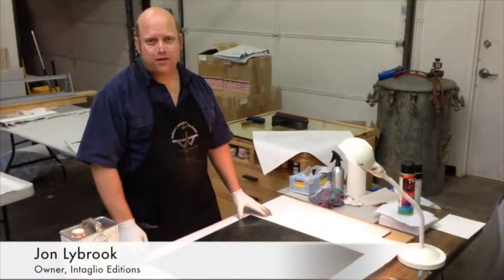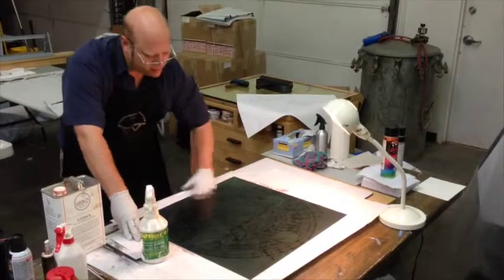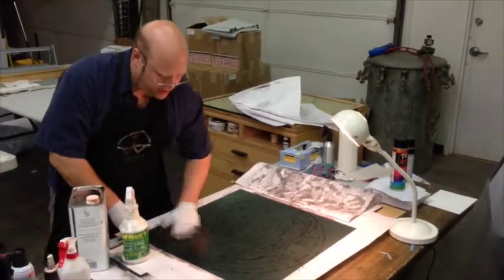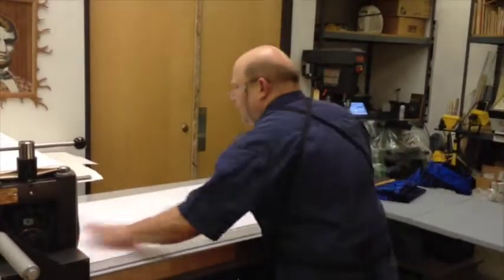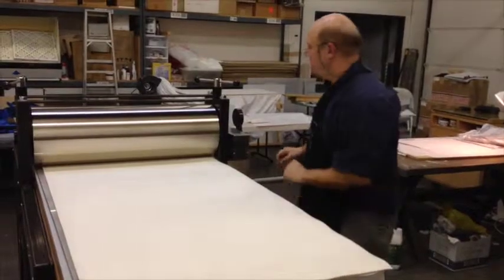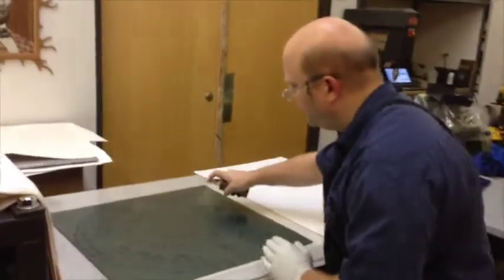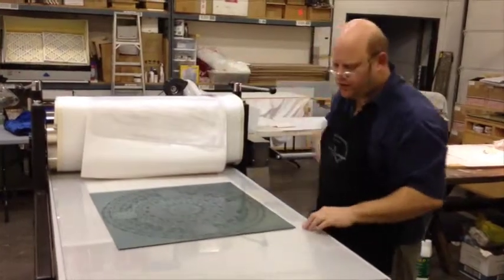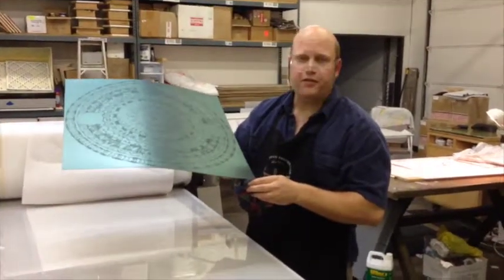Cleaning the Polymer Photogravure Printing Plate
This video describes how to clean your Intaglio Editions polymer photogravure printing plate after use.

Transcript:

Video Transcription: Part 7 - Cleaning the Plate
Demonstration of cleaning polymer photogravure plates
Jon Lybrook, Intaglio Editions - March 2014

"Hi, my name is Jon and I'm with Intaglio Editions, and I'm going to show you how to clean your Intaglio Editions plates.

We use the Toyobo KM-73 plate. It's made of nylon and it is a little more sensitive than standard polymer plates because we use a high-resolution aquatint screen. So, we recommend cleaning it with Soy Solv-2. This is a soy-based solvent and it's available on the Internet...that's usually where I buy it in quantity.

We've already inked and printed this plate and so I'm going to apply Soy Solv and just spray it on, and I'm kind of using my hand as a funnel to block the spray so it doesn't get everywhere, and then with a clean gloved hand I'm just massaging the Soy Solv into the plate to help pick up some of the ink, and we're going to do this twice, first time picks up the majority of the ink, second time we get a little bit more, and then we're going to take it over to the press where we will then run it through on a clean newsprint and that helps pull up all the ink.

This is a big plate so it's going to take a little bit longer to clean... so then I blot it with...it can be relatively dirty newsprint, doesn't have to be immaculate for this stage in the cleaning process...you can see a lot of the ink coming up.

Soy Solv is much gentler on the plate than a lot of standard solvents. But for a final wipe we like to use Gamsol, which is a odorless mineral spirit, and it's a lot kinder on the environment and on your lungs, it's a little more expensive too but you're worth it.

So now that we've got a lot of the ink off the plate we're going to take it over the press...and then I like to take four sheets of clean pristine newsprint to sop it up, and we've found four is just the right number so that it doesn't leaks through on to the blanket...the press. And I don't use the same amount of pressure as I might with printing plates, so a little bit less pressure is adequate for cleaning and pulling ink off the plate. So we want to run it through once.

And now I'm going to reorder the clean newsprint so that we've got another clean sheet of the newsprint to pull up even more of the ink and then I'm just taking this nasty one and putting it on top...I'm just reordering it, kind of working this pattern for the solvent.

Okay, so at this point we've only put Soy Solv on the plate and it's pretty clean but I'm going to do another cleaning...final wipe with mineral spirits, and again, I'll be using the Gamsol, and for this I'm going to use a clean glove...one clean glove...and there's Gamsol in this container here and I'm just kind of saturate...not totally saturating the plate but making sure it's covered and that there's no dry areas on the plate...and this just kind of wicks up the last little bit of ink that's in the plate... and this will make it so the plate can be preserved and stored and used again months later or possibly even years later. So then I just take the same side that I did the last run of the Soy Solv with and put it on top...there isn't much Soy Solv in there so it'll pick up that last bit of mineral spirit and this will be...And there you have it.

The last thing I like to do with the plate once it's...once it's gone through these steps is I just give it a quick rag wipe with a clean...plain old rag ideally, and that picks up even the last remaining bit, and the other thing I like to do is wipe the edges of the plate so any residual mineral spirits or Soy Solv isn't in the plate, so if you happen to be printing the next day it won't remain there and leaks into your...the first print you print that day.

And as for as storage, I typically will wrap it in newsprint and tape it shut and store it flat in flat file or some cool dry place.

And that's it, that's how to clean your KM-73 Plate from Intaglio Editions. Thanks!"